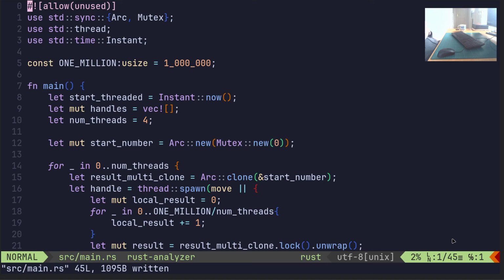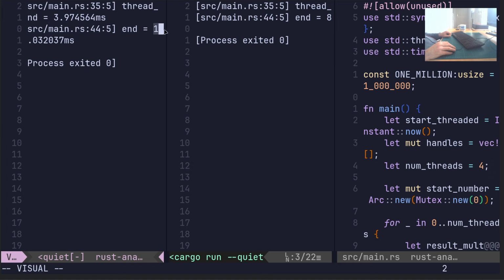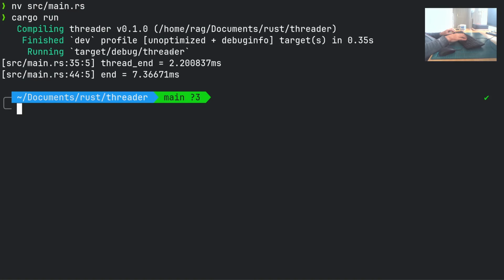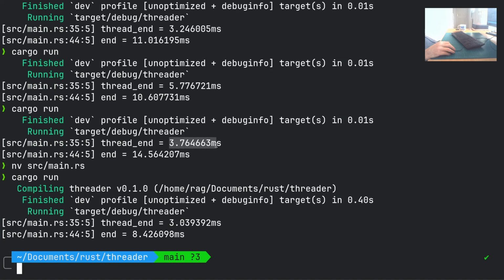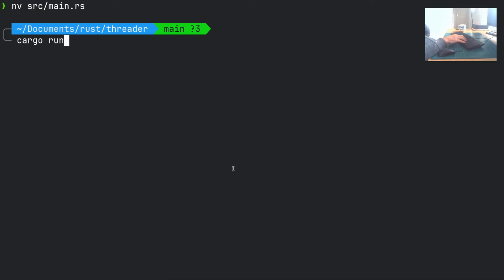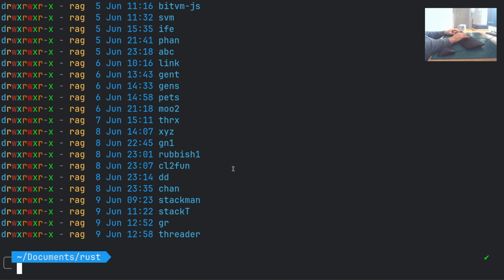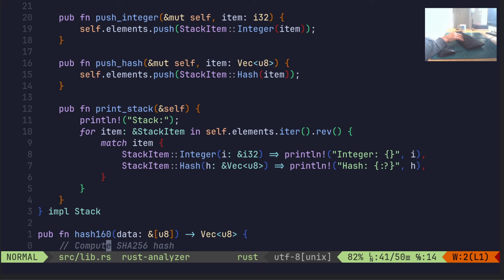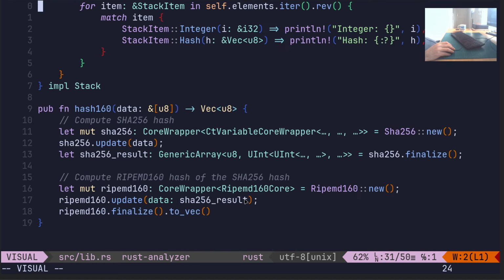Multithreaded v Single Threaded | Rust Language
Quick comparison of single v multithreaded code in Rust.

Count to 1 million.

Also, use const as well

If you're on linux,

ulimit -a and ulimit -u will give you info on number of processes available

-t: cpu time (seconds)              unlimited
-f: file size (blocks)              unlimited
-d: data seg size (kbytes)          unlimited
-s: stack size (kbytes)             8192
-c: core file size (blocks)         0
-m: resident set size (kbytes)      unlimited
-u: processes                       30664
-n: file descriptors                1024
-l: locked-in-memory size (kbytes)  997740
-v: address space (kbytes)          unlimited
-x: file locks                      unlimited
-i: pending signals                 30664
-q: bytes in POSIX msg queues       819200
-e: max nice                        0
-r: max rt priority                 0
-N 15:                              unlimited